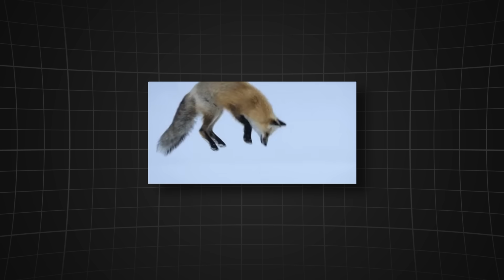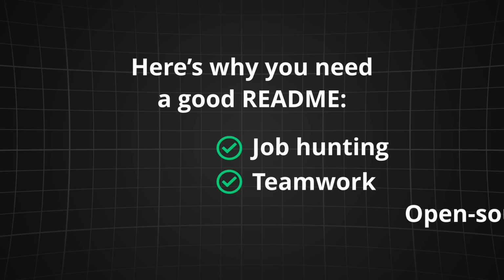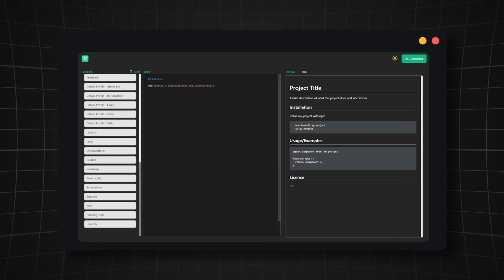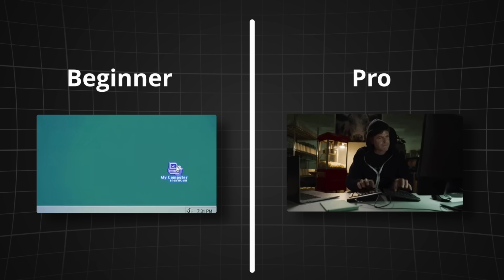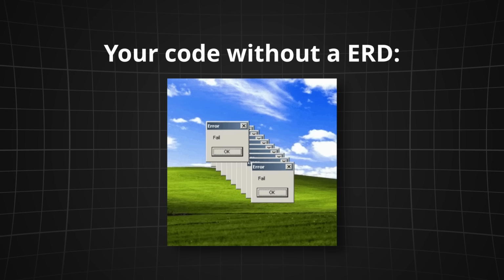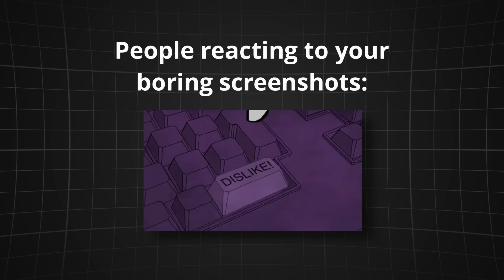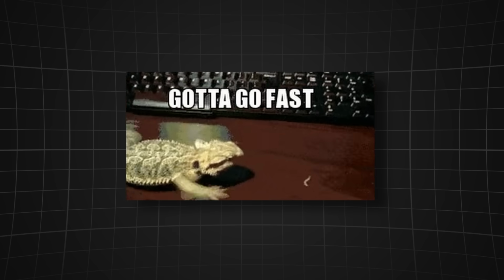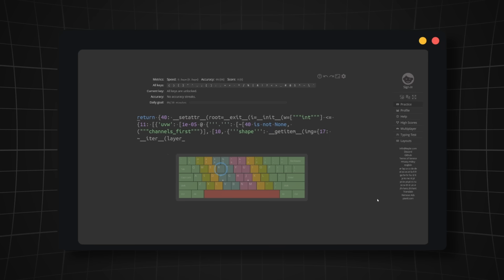5 Free Websites For Developers (Must Know)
In this video, I’m sharing 5 essential free websites that every developer should know about! Whether you're just starting out or you're an experienced coder, these tools will streamline your workflow and boost your productivity. From quickly generating professional README files to creating mock data, designing diagrams, and even enhancing your typing skills, these websites are perfect for any developer's toolkit.

Timestamps:
0:00 Introduction
0:26 Website 1
1:26 Website 2
2:14 Website 3
3:04 Website 4
3:44 Website 5
4:16 Outro